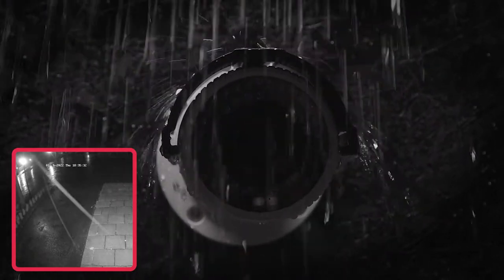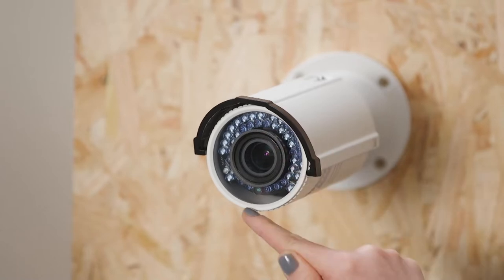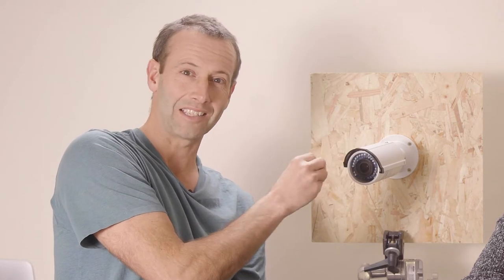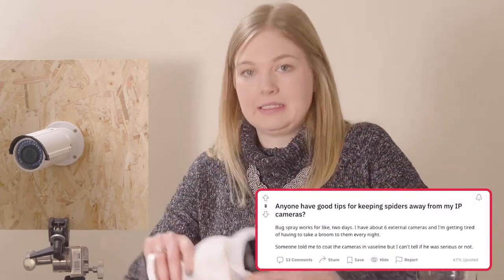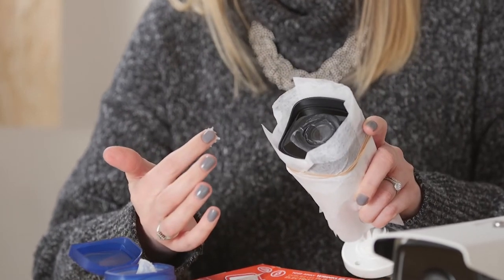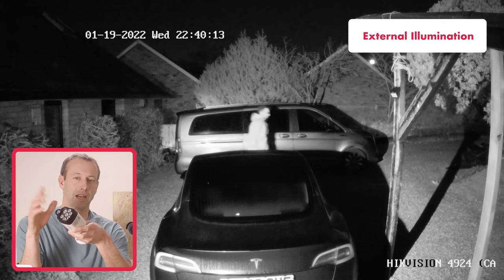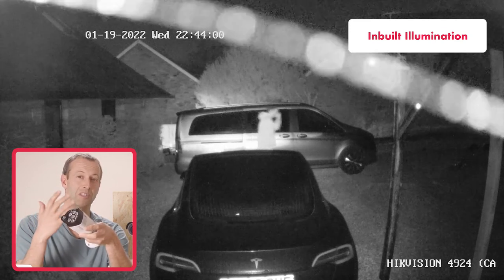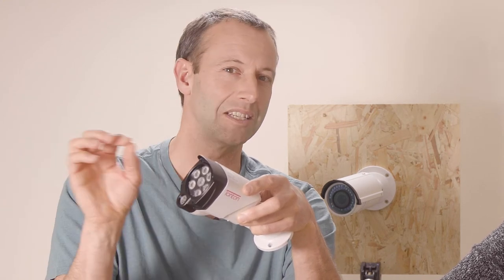How To STOP Spiders, Bugs & Rain Creating CCTV False Alarms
Find out why pesky bugs, spider webs and rain cause false alerts for your CCTV system and make it impossible to find the security camera footage you’re really looking for. And more importantly, see how one simple hack can quickly and cheaply reduce these false positives.

0:00 Intro
0:08 What causes false alarms?
0:55 Why are false alarms bad?
1:08 What does Reddit suggest?!
1:50 Separate IR illuminator - no more false alarms!

Videoloft is a cloud video surveillance platform that adds secure, offsite storage to legacy & new camera installations. The Videoloft Cloud Adapter is compatible with a wide variety of professional security cameras, and connects the security system to the Videoloft cloud.

Users can view their footage via a local live monitor, via the Videoloft iOS and Android apps, or the browser-based web viewer. Videoloft adds sophisticated features to even the most basic of cameras - such as analytics, multi-user permissions, remote camera control and time lapse.

🪛 Are you a security professional adding cloud to your customer installs? Join our free partner program to access discounted trade prices

🏢 🏠 Want Videoloft for your own CCTV system?